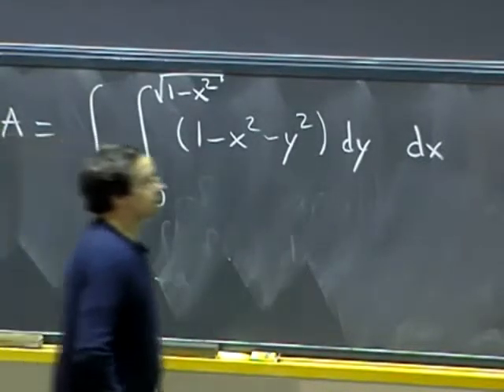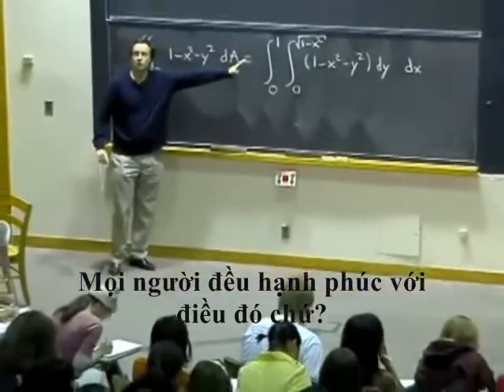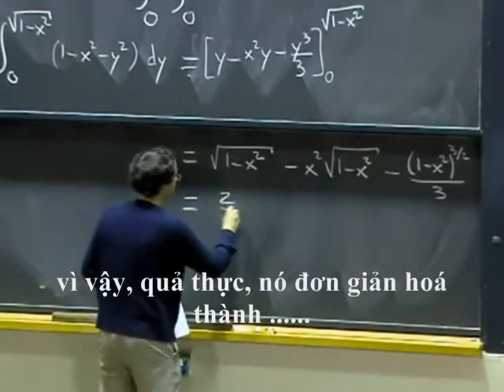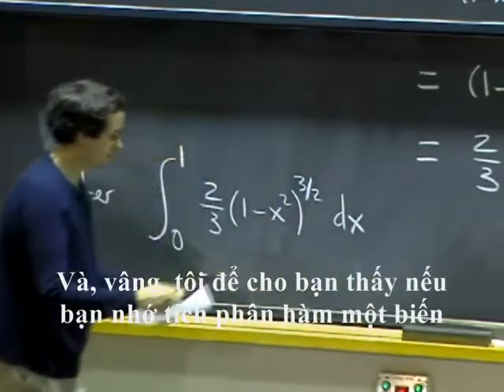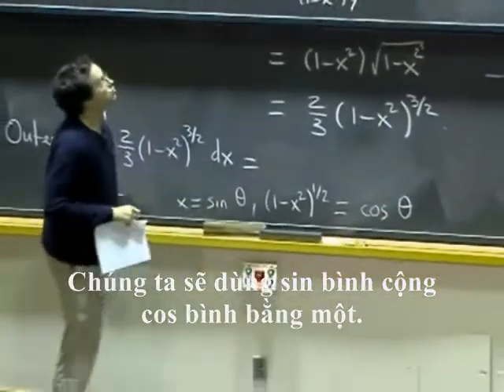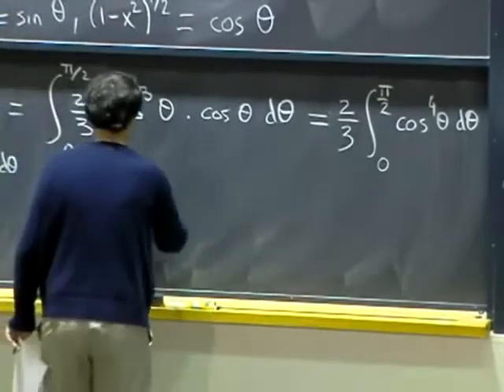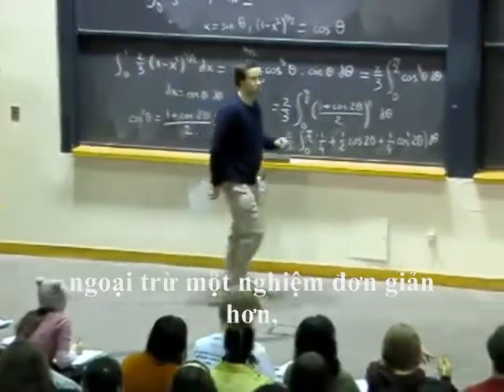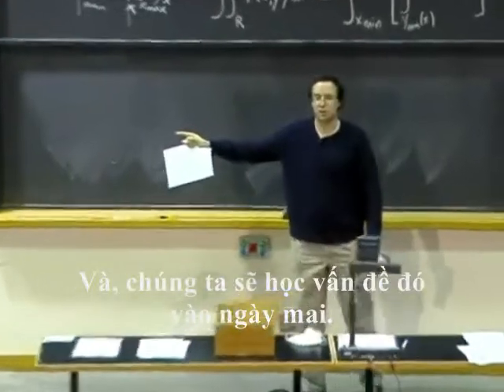16 Tich phan kep 5